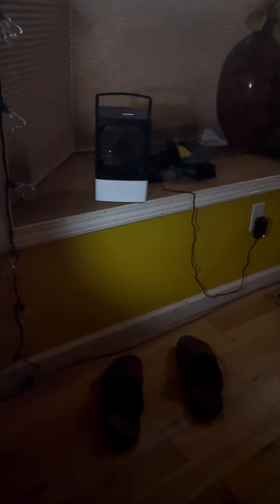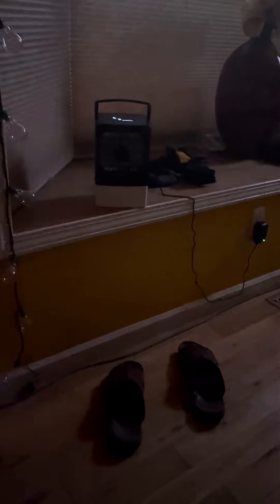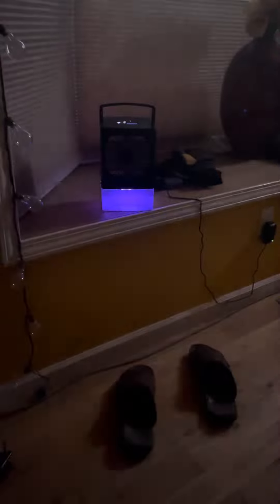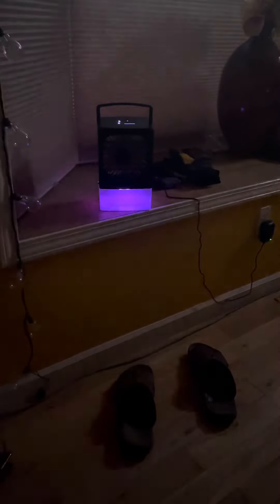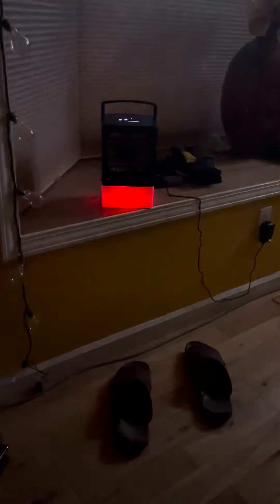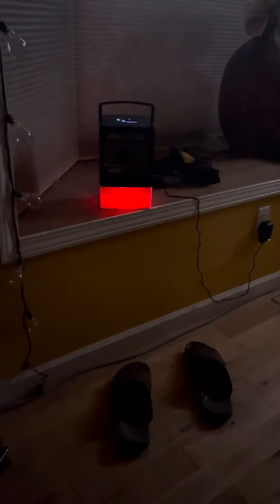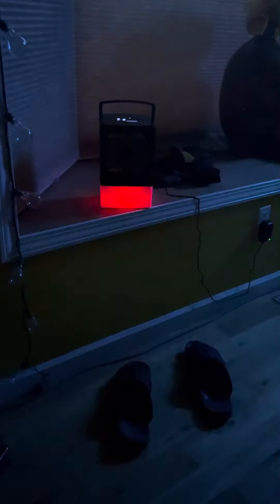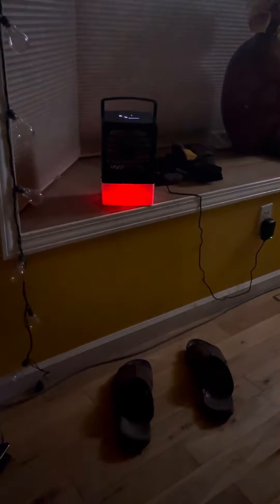Portable AC part II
Testing out the portable A/C light at night!

Note- if you add ice cubes it creates a bit of condensation. If you have it on a surface you don’t want to get wet put a small towel underneath it.